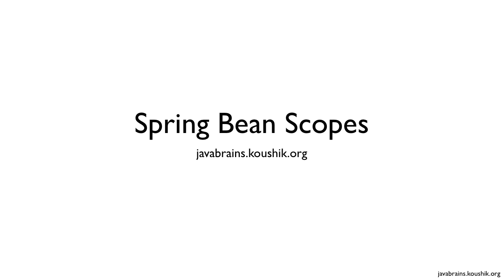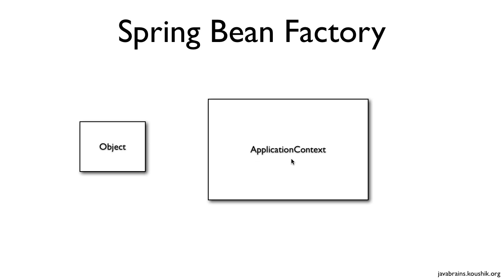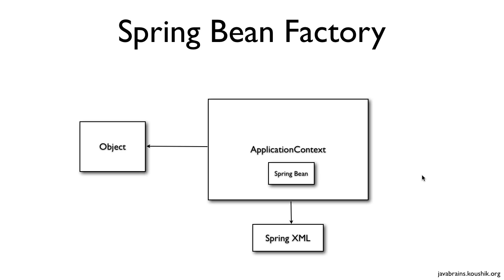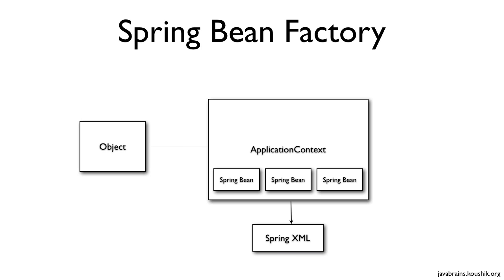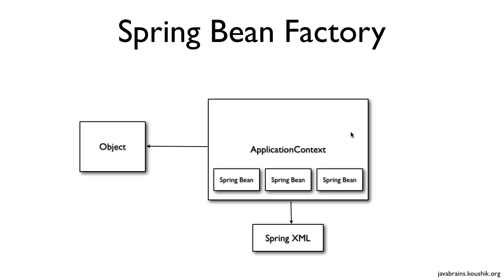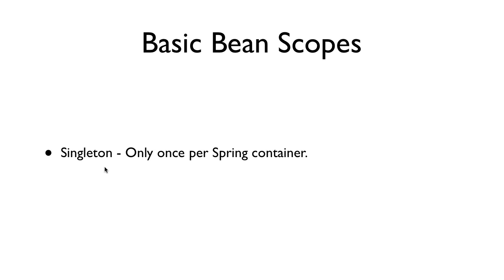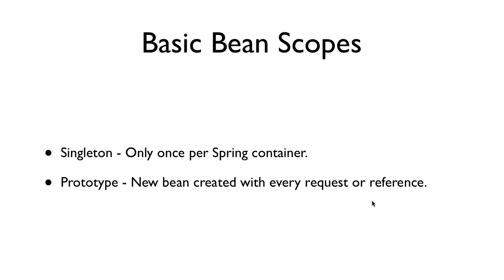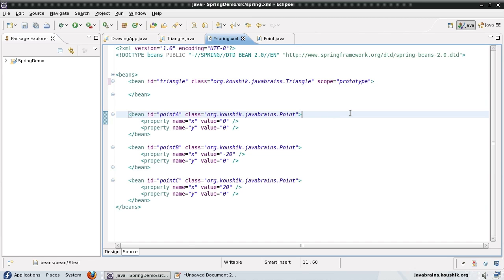Spring Tutorial 11 - Understanding Bean Scopes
This tutorial covers the concepts of Bean Scopes in Spring. We'll understand when beans are created and how to configure different scopes for the beans.